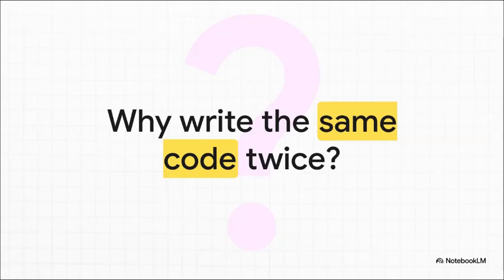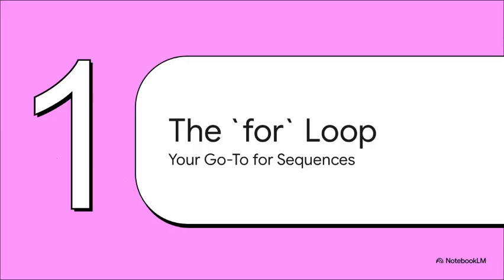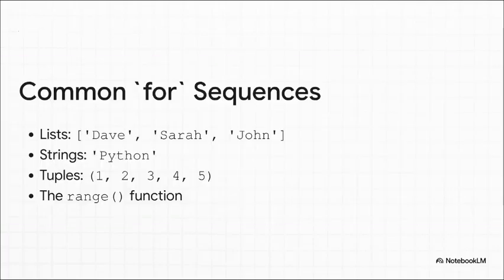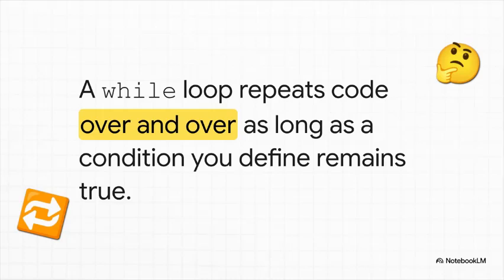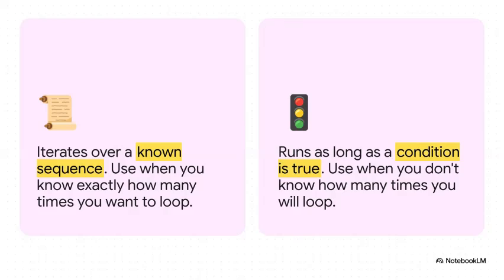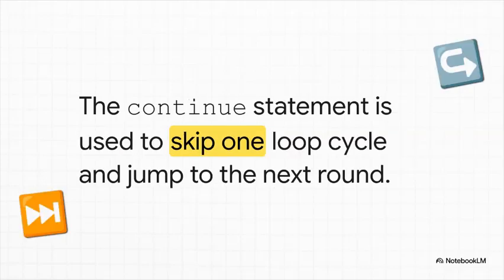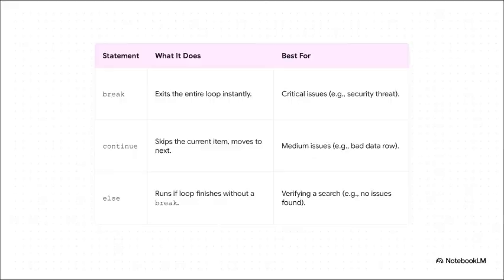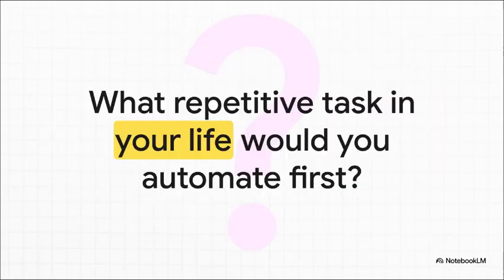Loops in python